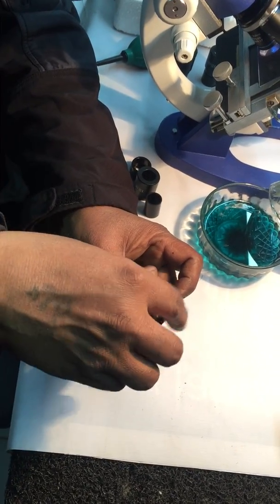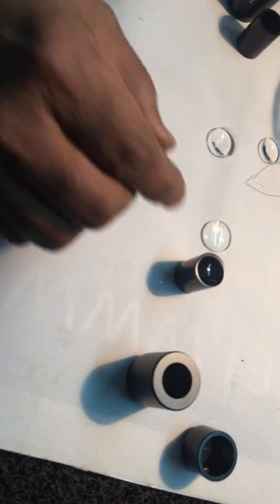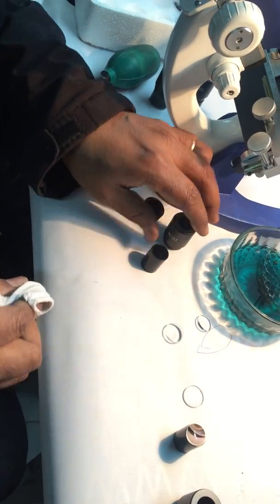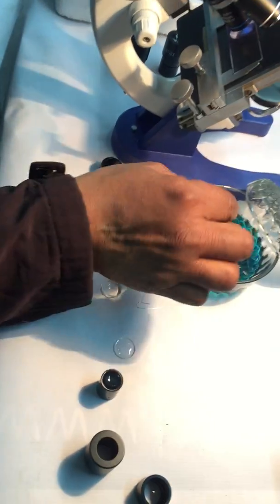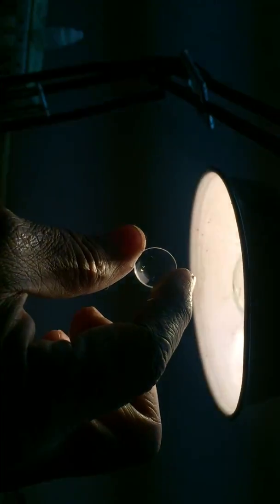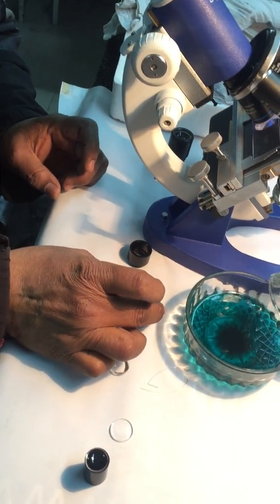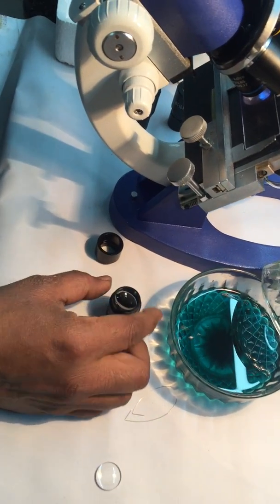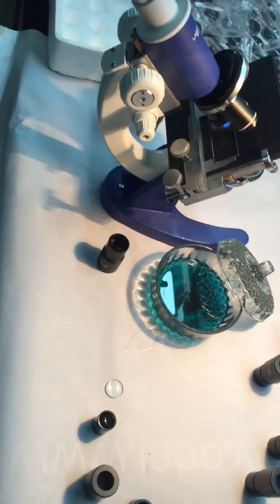Process of cleaning WF10x eyepiece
Best way to clean the WF10x eyepiece